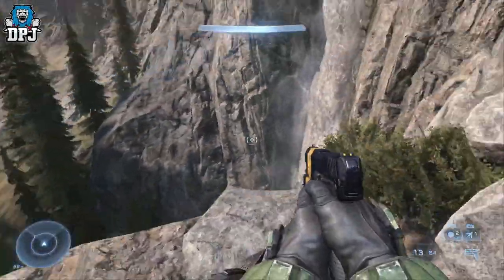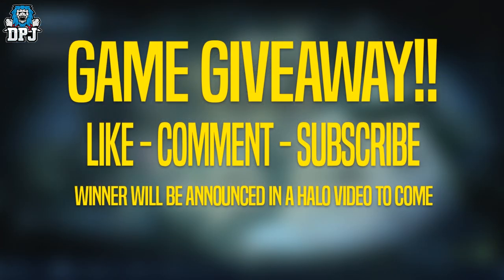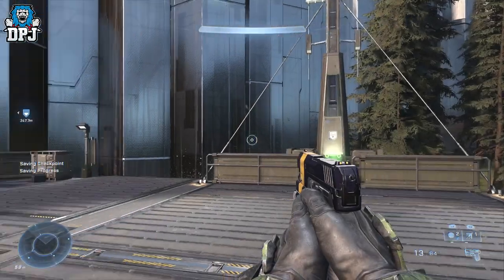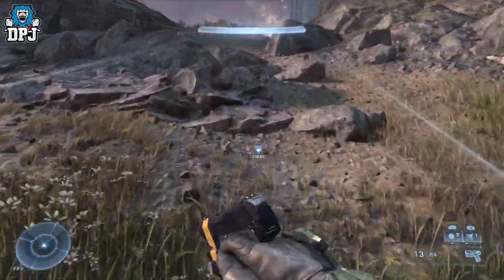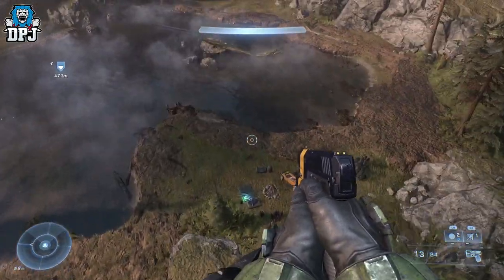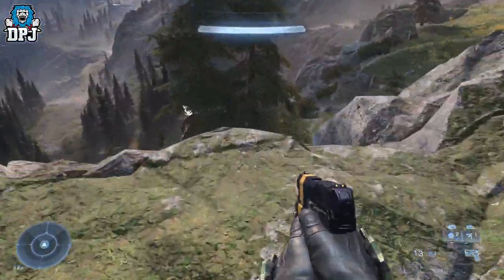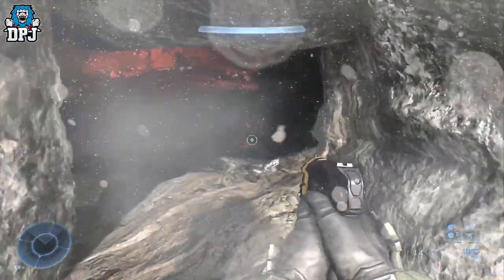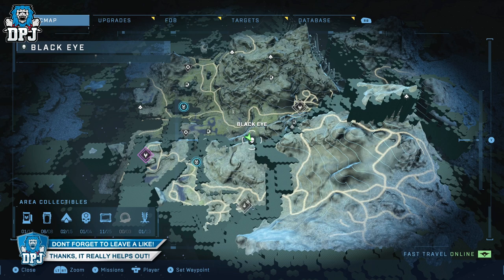Halo Infinite: GET HIS NOW - Black Eye Secret Skull Location Guide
Halo Infinite Blackeye Skull Location.